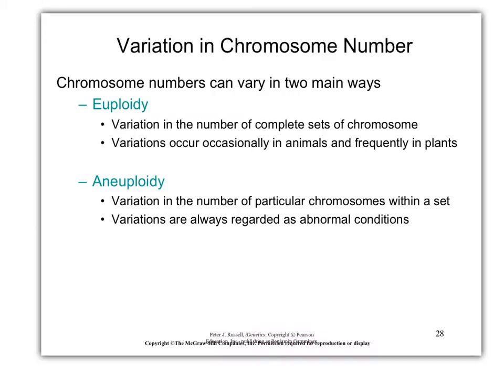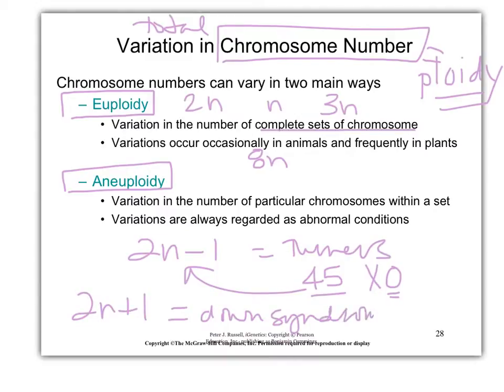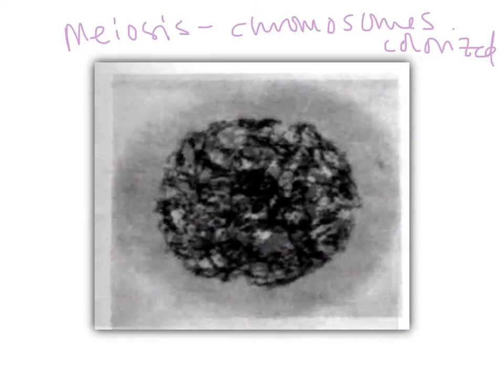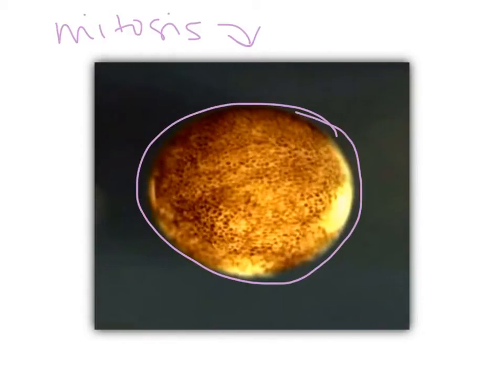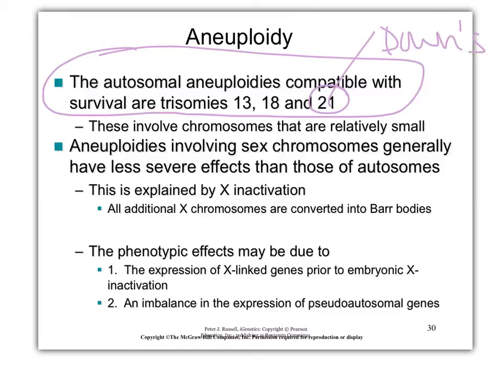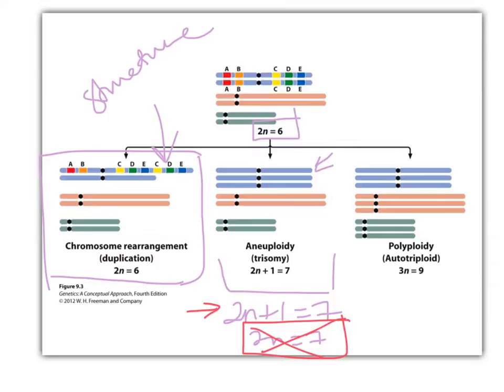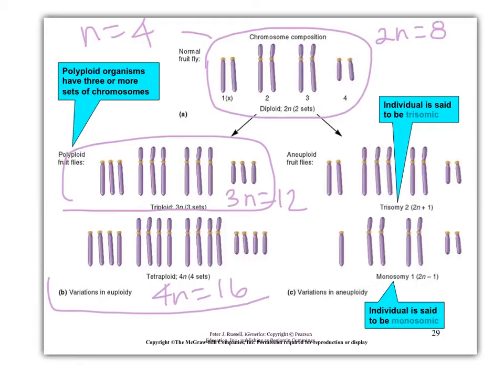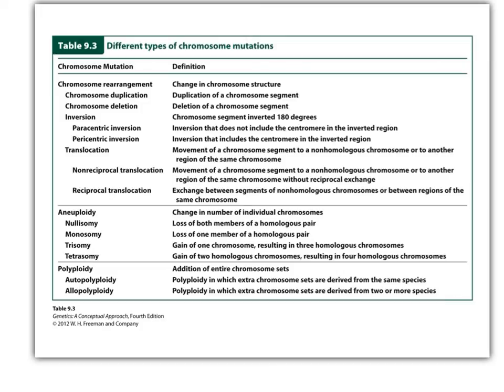Biol 360 Tutorial Aneuploidy & Polyploidy